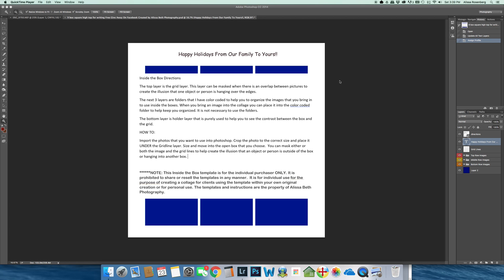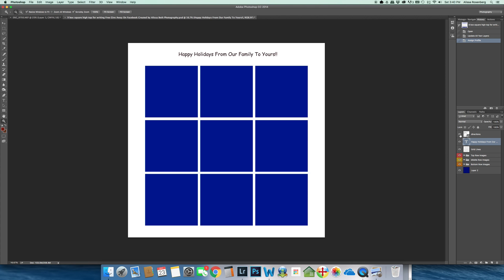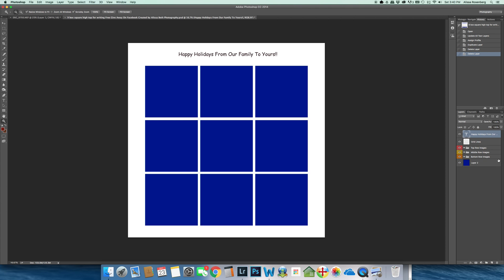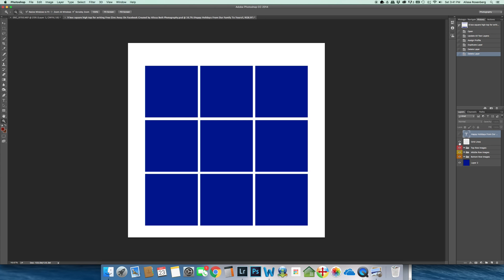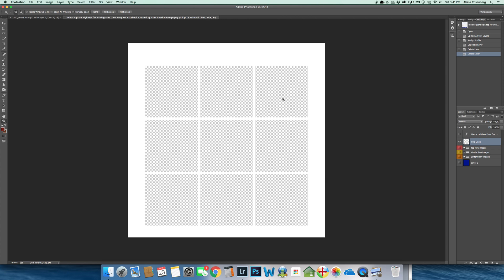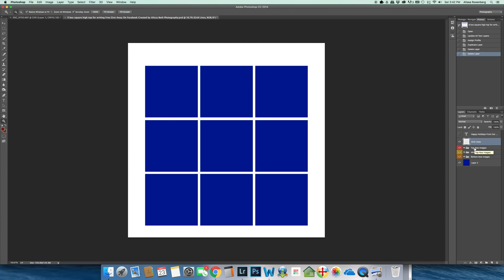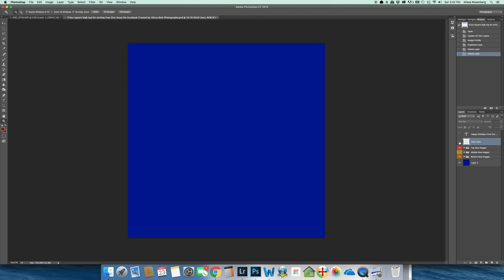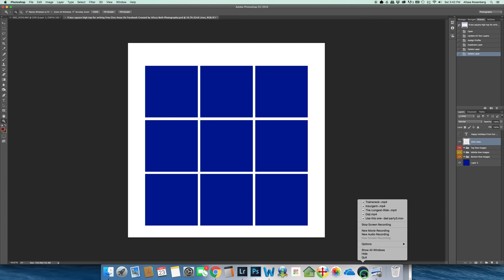Inside the Box 9 Box Template Demonstration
*PLEASE NOTE THE 9 BOX TEMPLATE FREEBIE IS NOW A 3 BOX TEMPLATE FREEBIE